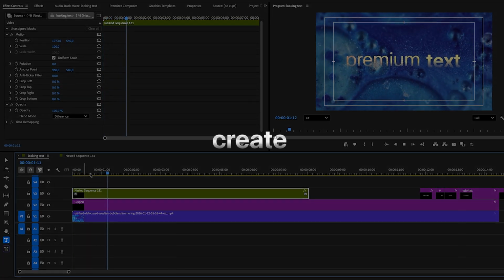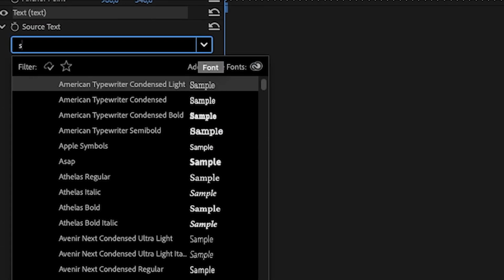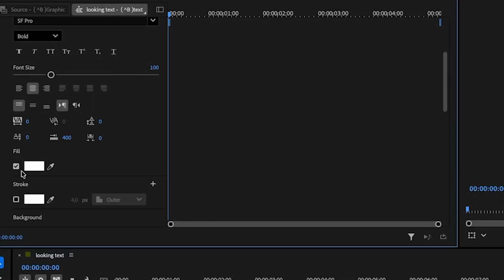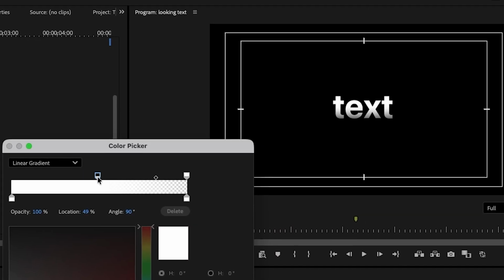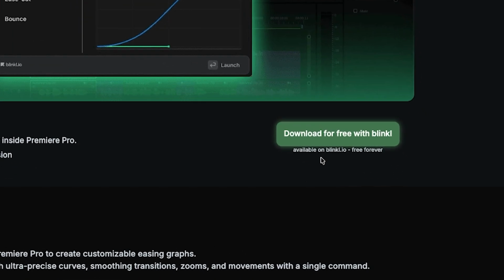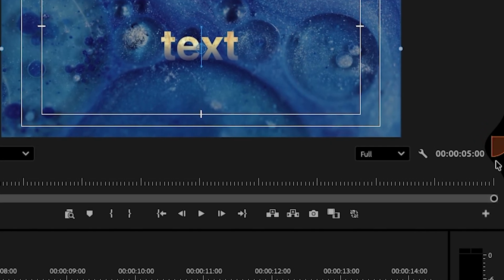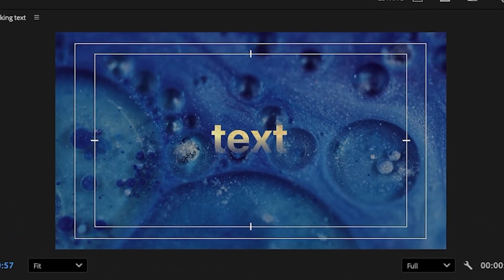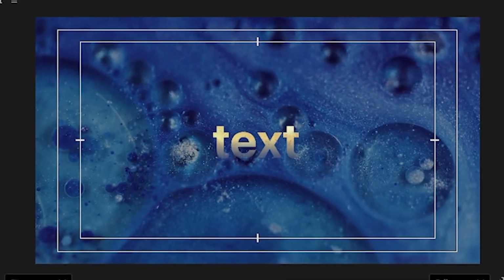How to Make Premium Text Animations in Premiere Pro (Under 2 Min)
Learn how to create premium text animations in Premiere Pro, no plugins needed. In this video, we'll show you how to use gradients, blend modes, and Smoothify, a free blinkl.io extension, to go from flat boring text to something smooth and professional in under 2 minutes. Just set up your gradient, apply the animation preset, and you're done.

Try Smoothify for free inside blinkl.io and level up your text game instantly ⚡